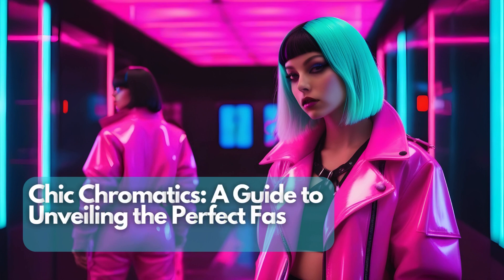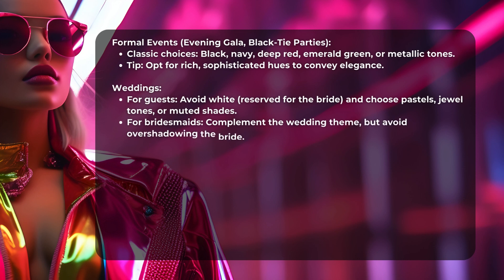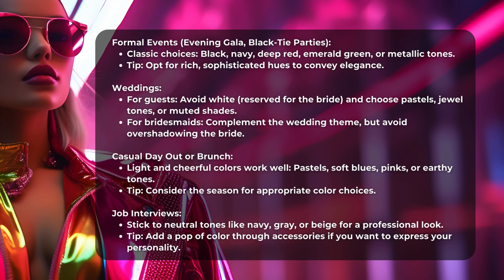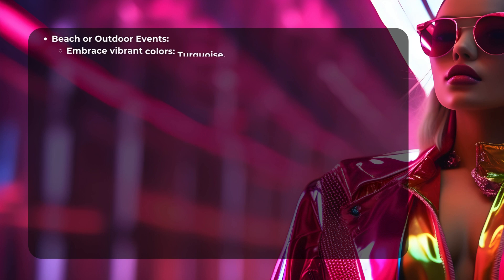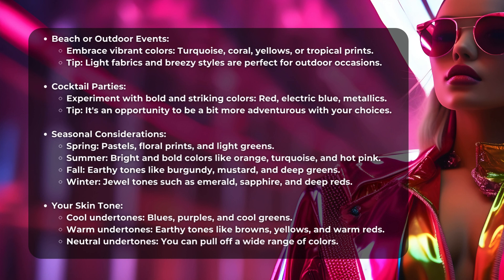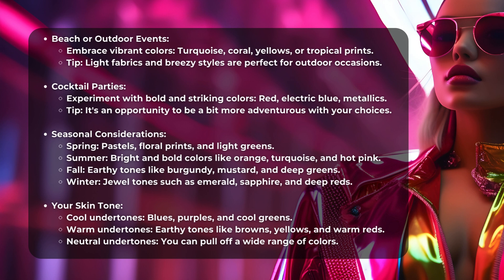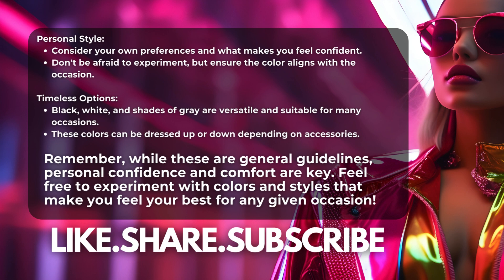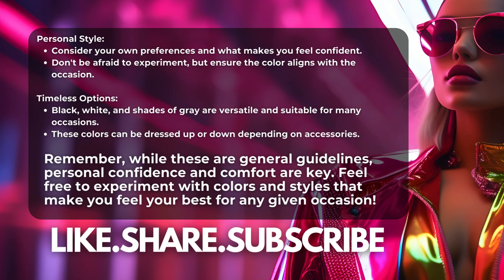Chic Chromatics: Unveiling the Perfect Fashion Color for Every Occasion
Unlock the secrets to sartorial elegance with our comprehensive guide on selecting the ideal fashion color for any event. Whether you're attending a glamorous evening gala, a laid-back brunch, or a job interview, "Chic Chromatics" offers expert advice on choosing hues that align with the formality, season, and your individual style. From the timeless allure of black to the vibrant energy of tropical tones, this guide ensures you make a statement with confidence. Dive into the world of fashion color psychology, considering the occasion, your skin tone, and personal preferences. Elevate your wardrobe, express your personality, and radiate confidence at every gathering. "Chic Chromatics" is your key to unveiling the perfect color palette for a stylish and memorable presence!